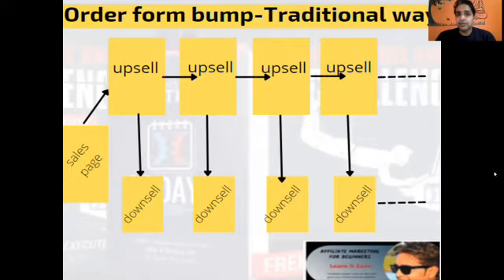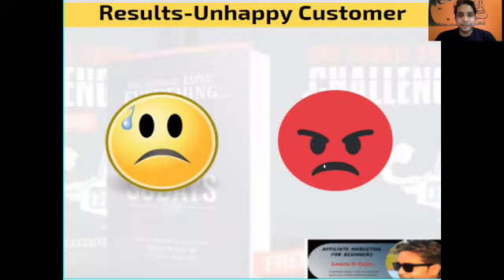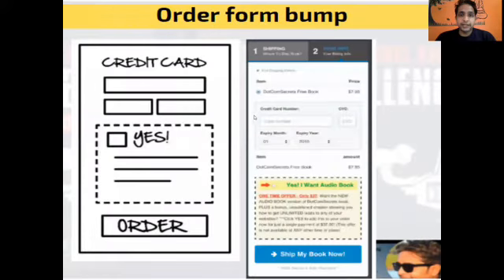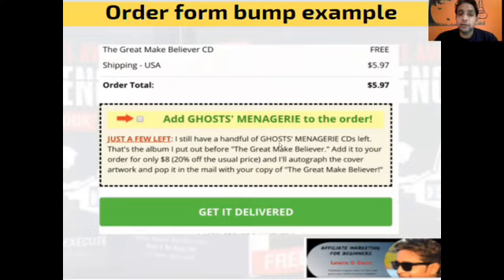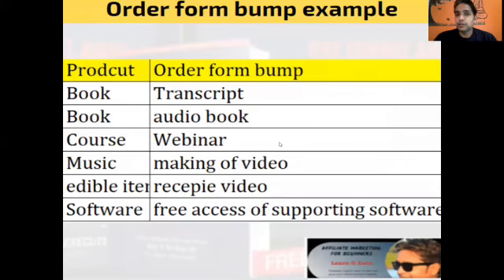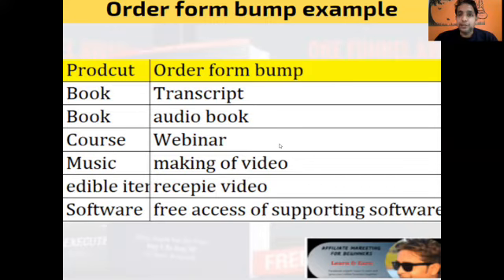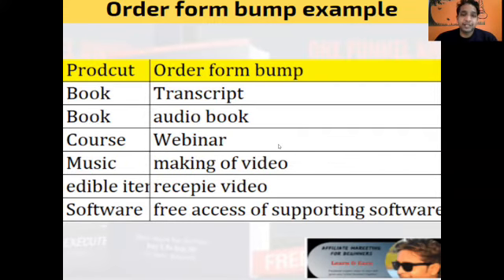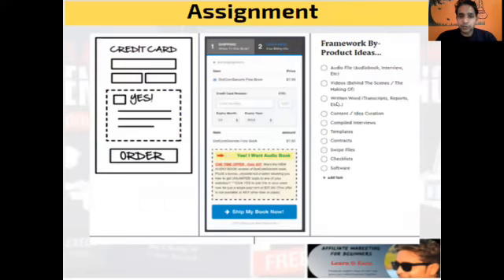One Funnel Away Challenge learnings | OFA Day 10 | Russell Brunson | Grow Your Business Online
Welcome to One Funnel Away Challenge learnings. This is OFA Day 10. OFA is a challenge hosted by Russell Brunson to Grow Your Business Online.

Hello Friends,
My name is Mohan Sahu. Welcome to this channel.
One funnel away challenge is a 30 days virtual program where you will learn how to build funnels for any kind of business. You can scale and grow your business by 10x using funnels. Learn more about funnel building in OFA challenge.